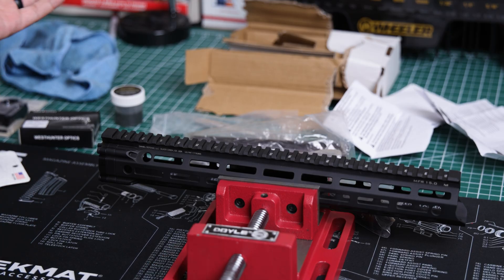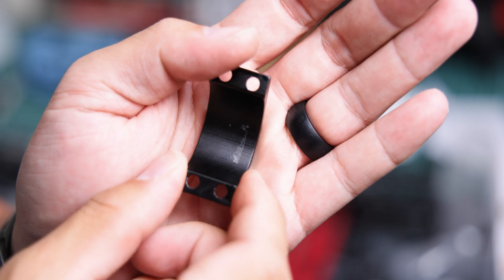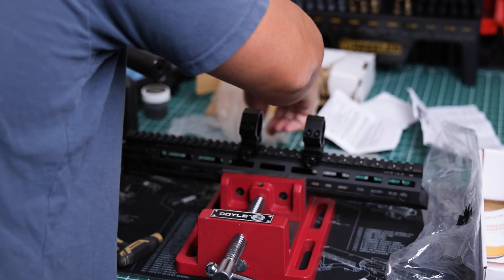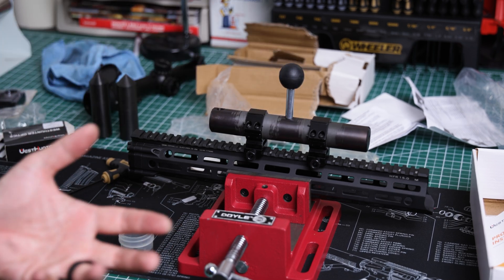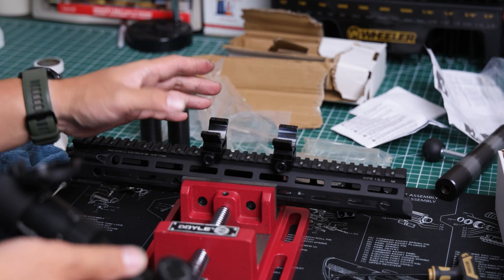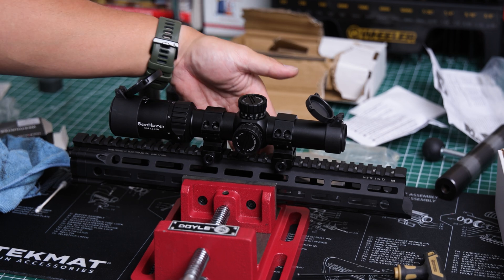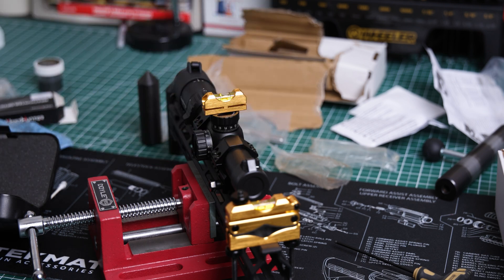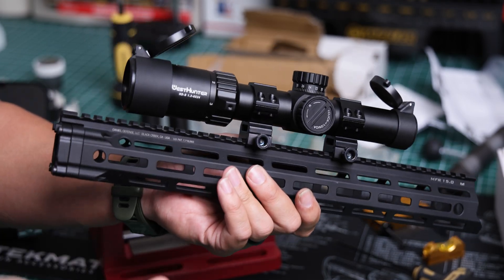SDI | FTT-221, Week 3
Sights, Optics, and Accuracy